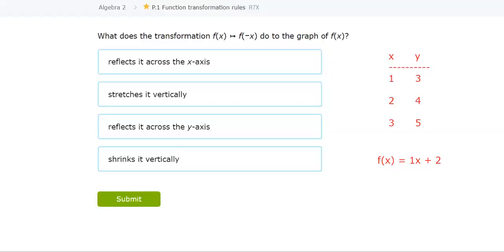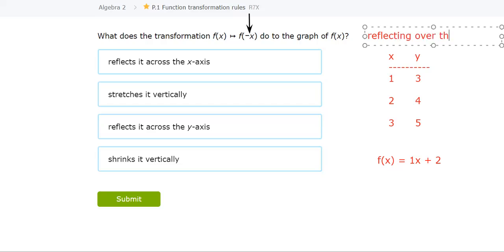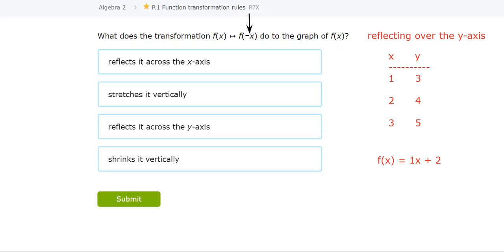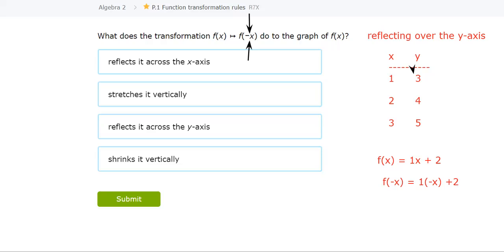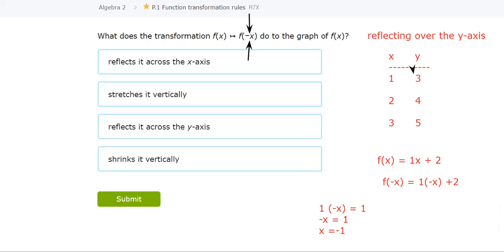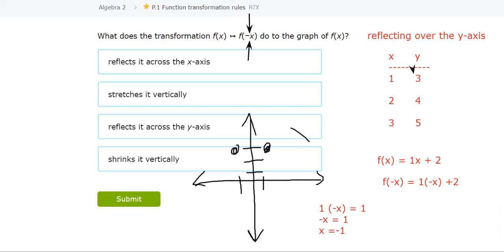Function Tranformation Rules Example 3